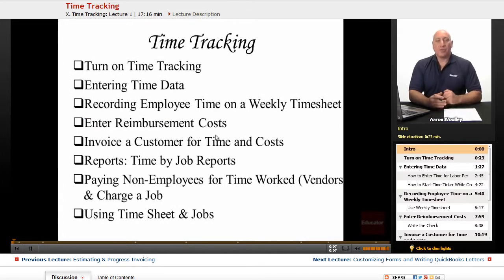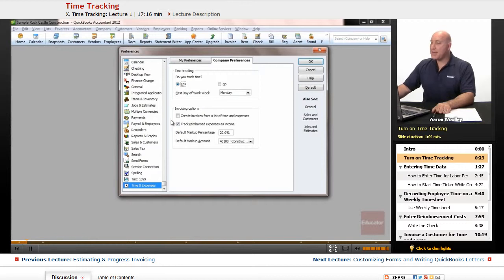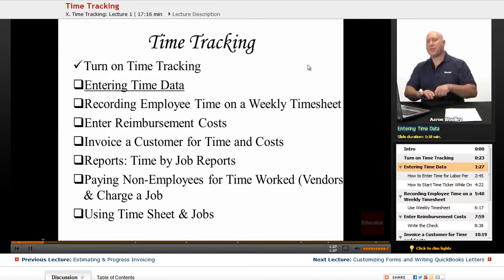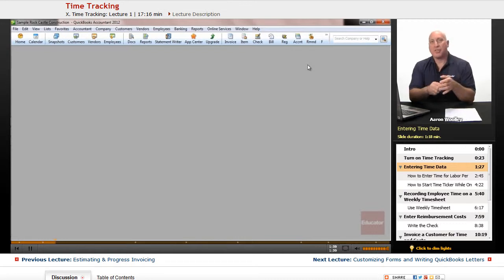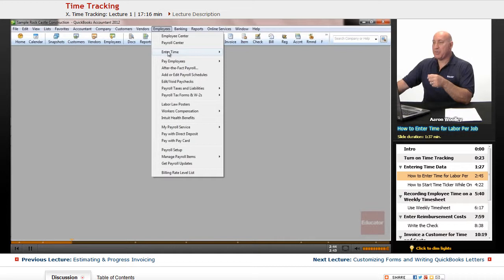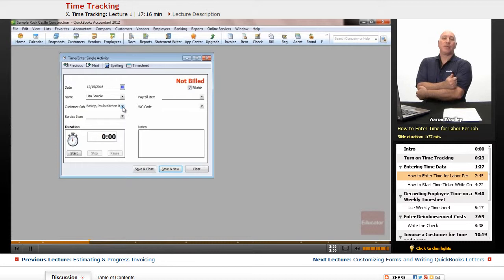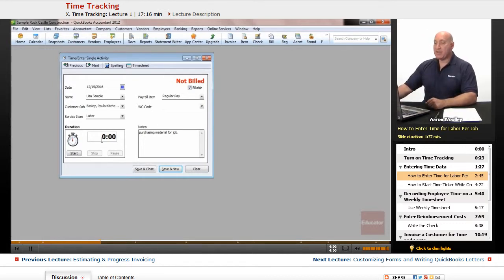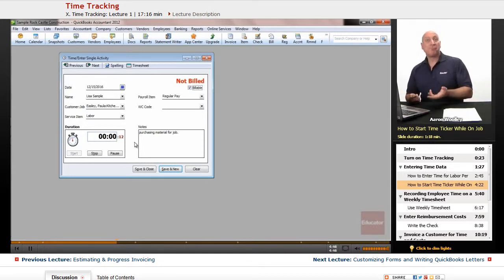"Time Tracking" | QuickBooks with Educator.com